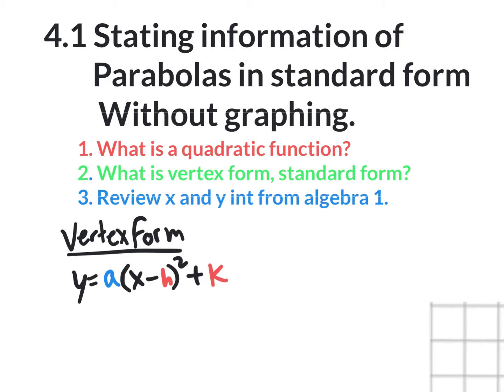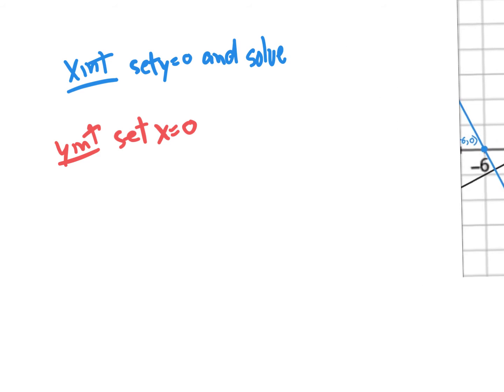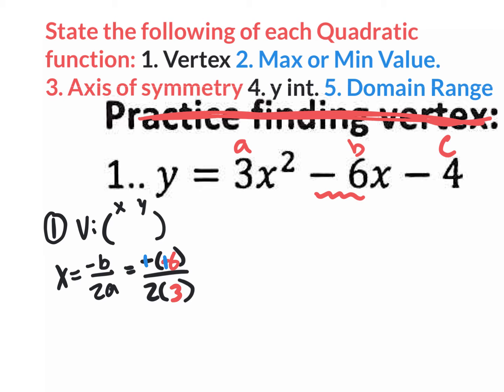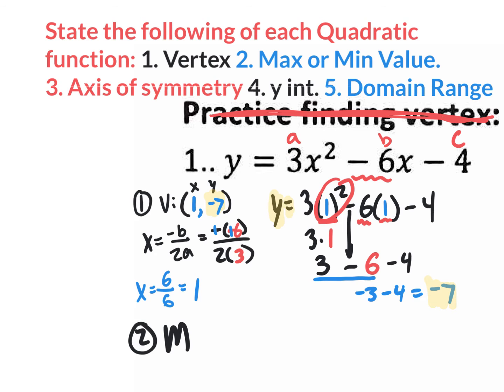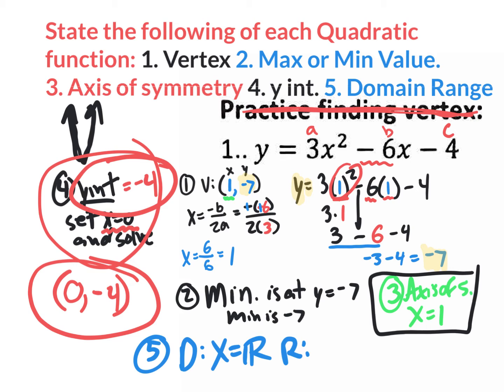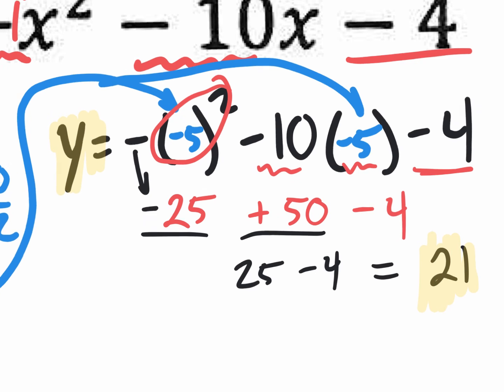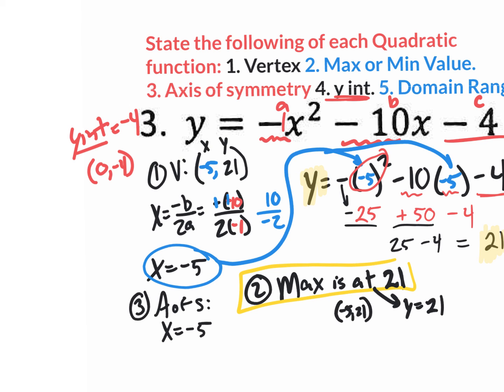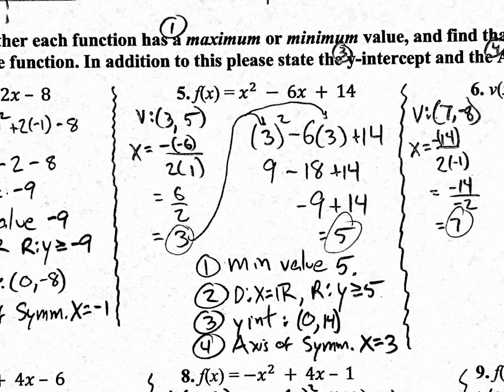4.1 Quadratic functions in standard form sec 4.1 2021.mp4